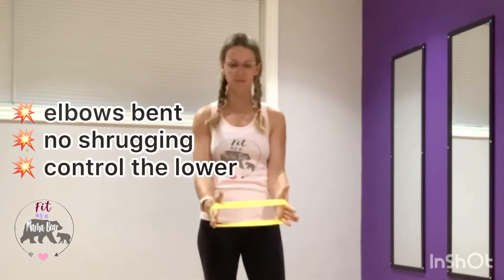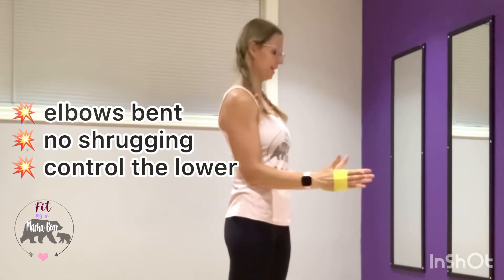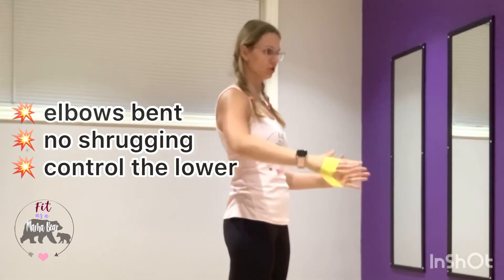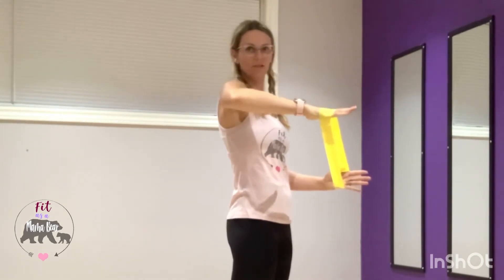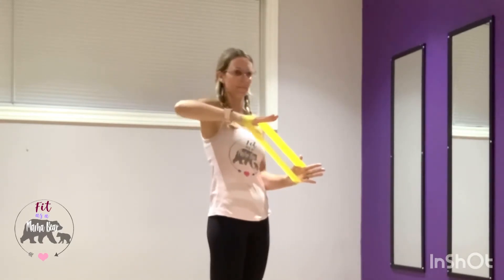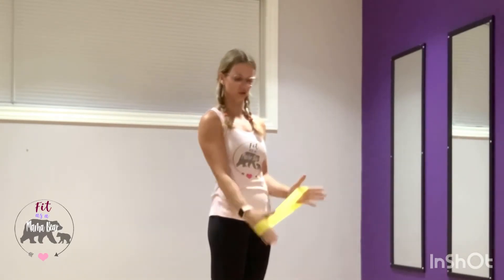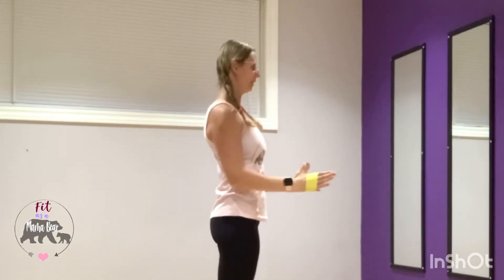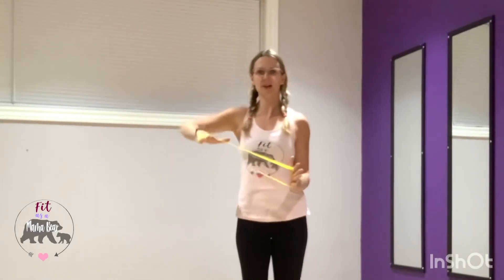Mini Band Lateral Raise // Easy Home Exercise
An easy, at-home exercise to target the outer shoulders!

How to perform a mini band lateral raise. Stand up tall, ribs over hips. Keep elbows by your sides at a 90 degree angle. Without moving the torso, abduct one arm against the band (maintaining the bent elbow). Repeat on the other side.

Where To Get Bands 👇👇
Be Better Bodied (use code MAMABEAR)